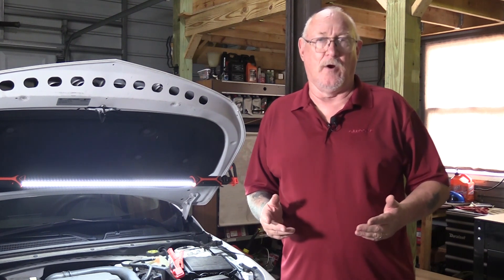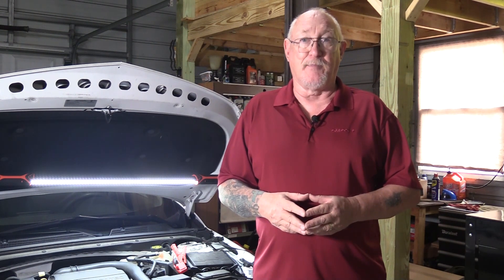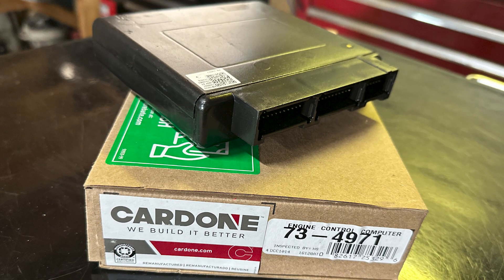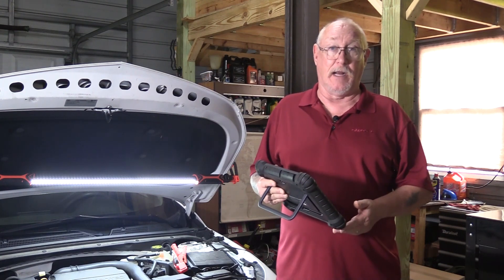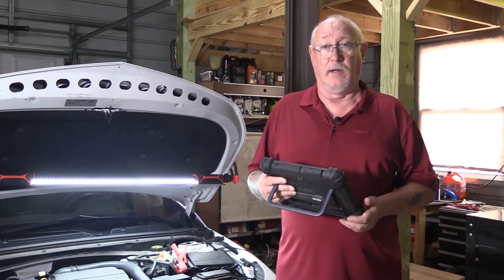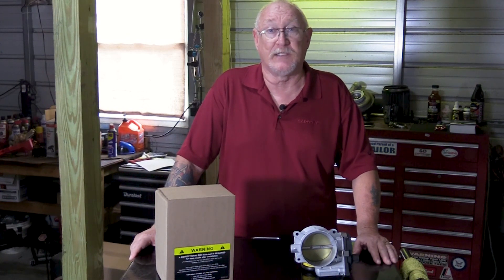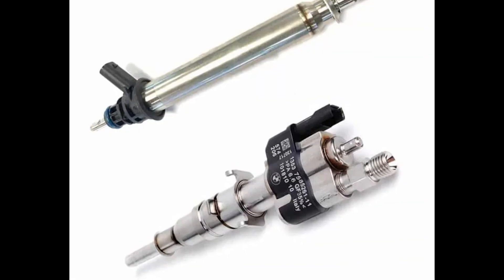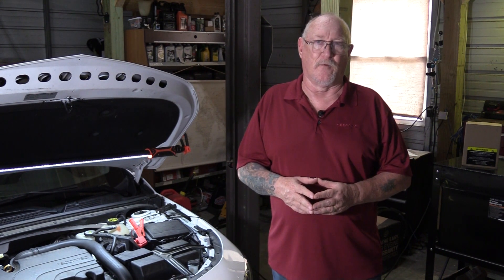Cardone PROTECH #6: Good Throttle Body, Bad Idle – What To Do About It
Some time back I produced a video on troubleshooting electronic throttle bodies. And many of you wrote and commented on that video.

One common request?

What to do when the engine wouldn’t idle properly after the new throttle body was installed.

I have a few suggestions for you on today’s Cardone PROTECH!